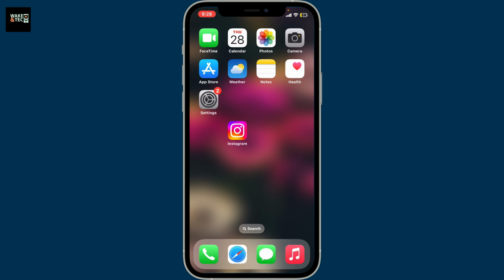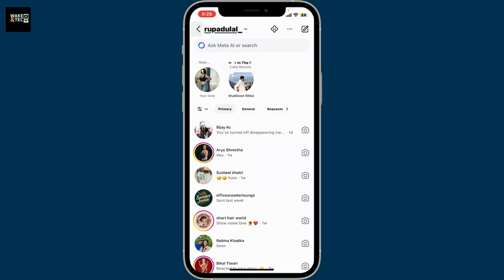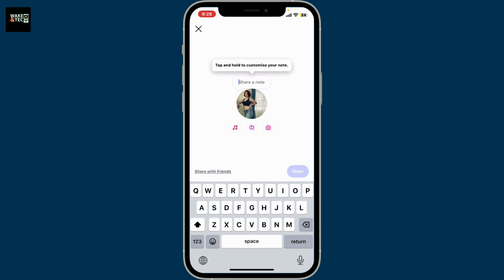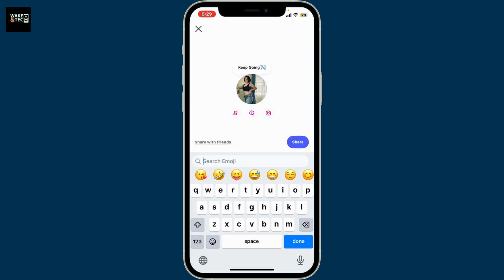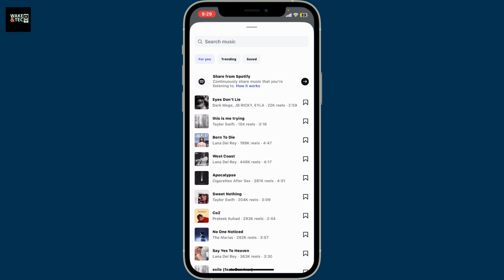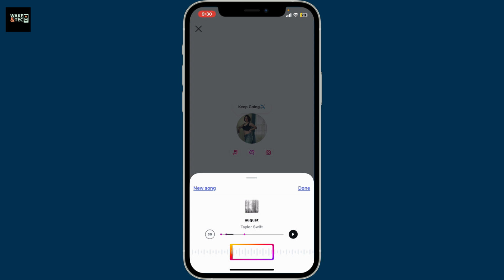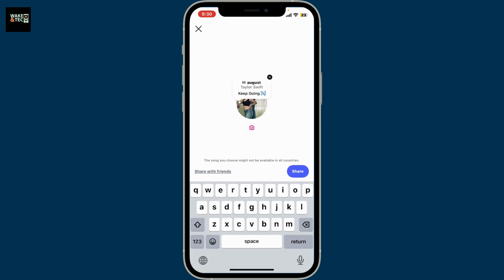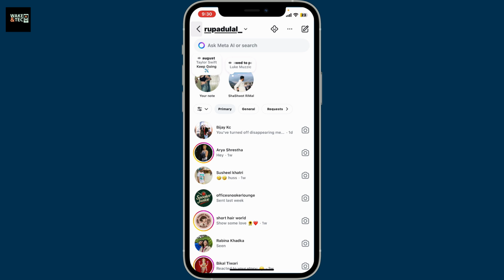How to Add Music to Instagram Notes in 2025?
Learn how to add music to your Instagram Notes in 2025!
This step-by-step guide will show you how to pick a song and share it directly in your Instagram Notes, making your posts more engaging and fun for your followers.
Whether you’re using an iPhone or Android, these tips will help you easily add music to your Notes and stay up-to-date with Instagram’s latest features.